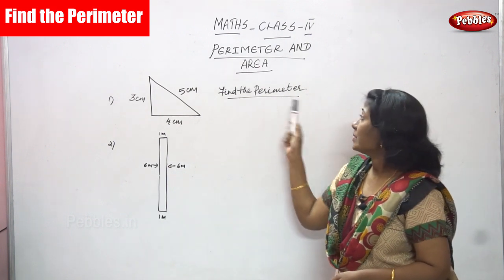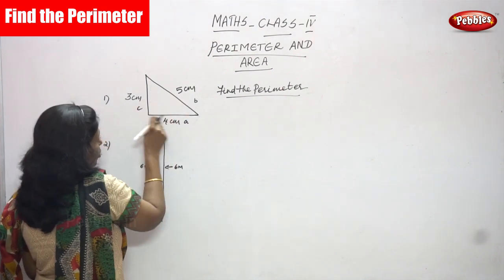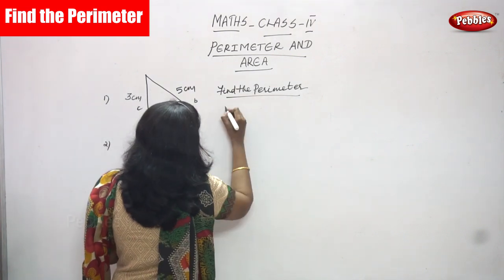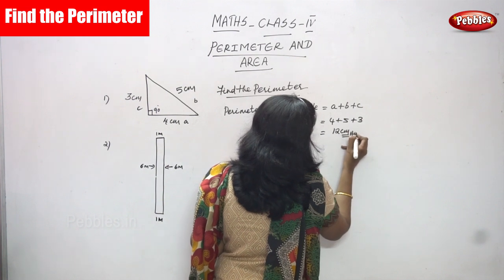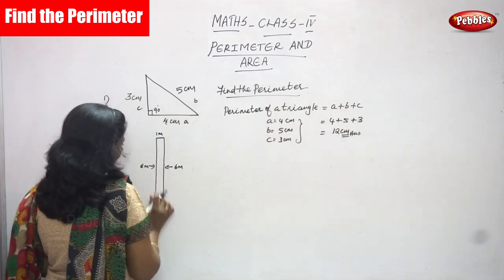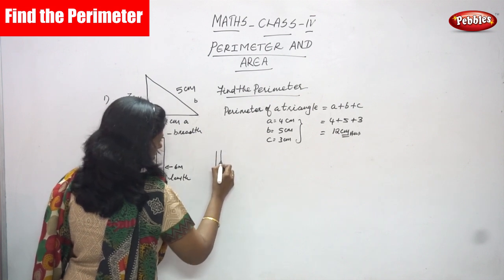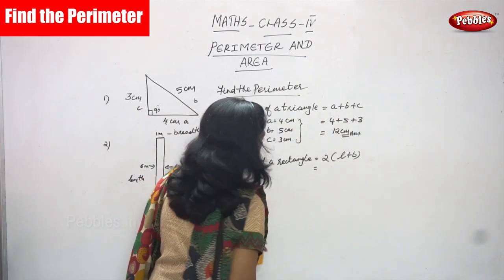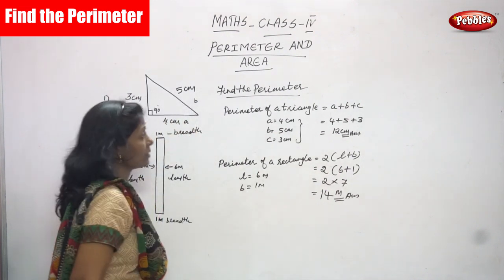4th Std CBSE Maths Syllabus | Find the Perimeter | CBSE Maths Part-110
4th Std CBSE Maths Syllabus | Find the Perimeter | CBSE Maths Part-110